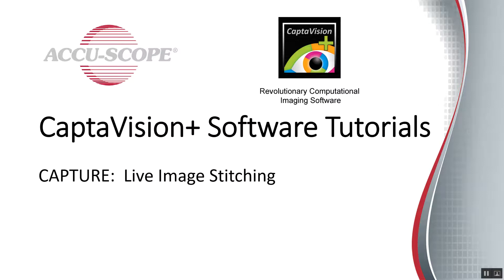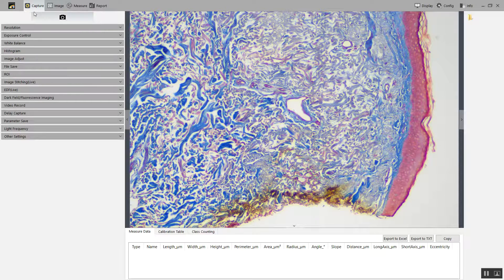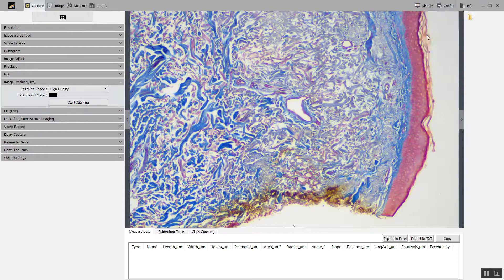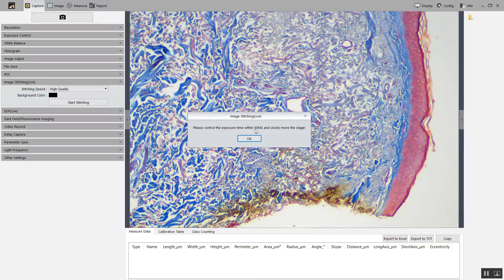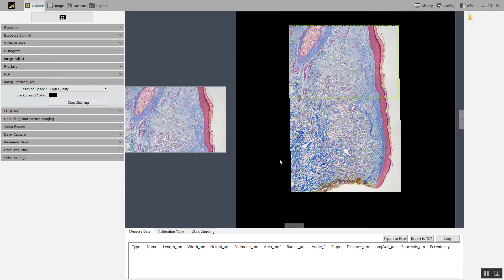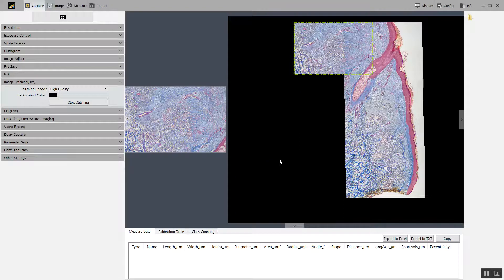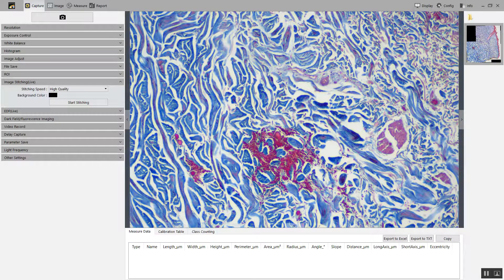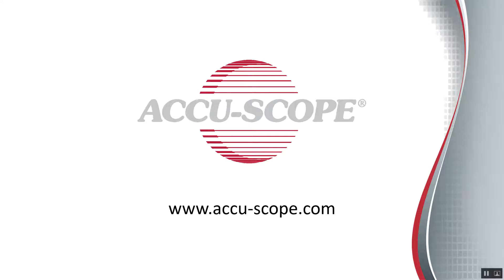CaptaVision+ Video Tutorials: LIVE Image Stitching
This short video shows how you can perform live image stitching with CaptaVision+ and an Excelis™ camera.  As you translate the stage, the software will automatically stitch new areas to the existing ones.  This is a great feature for capturing a larger field at a higher magnification than can be seen in a single camera frame or through the eyepieces.